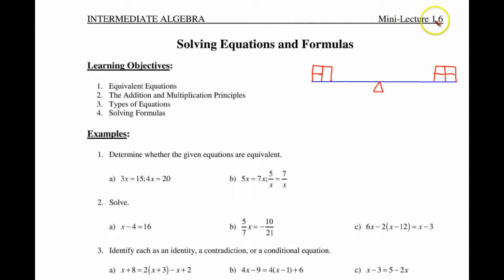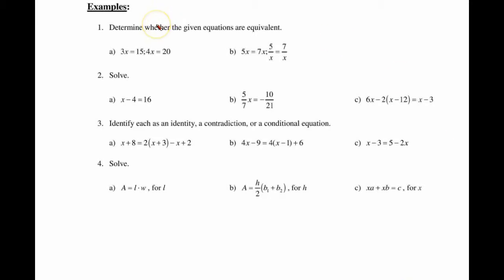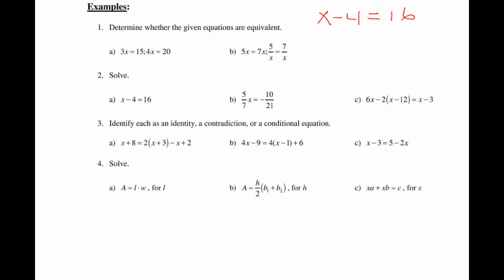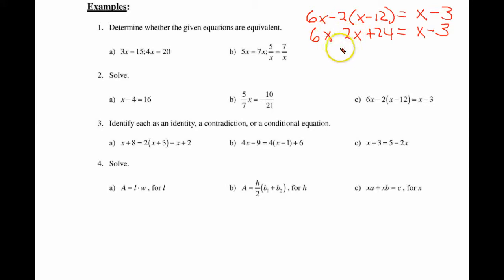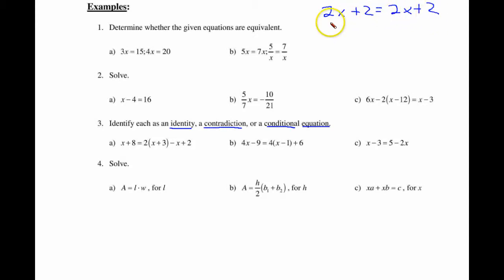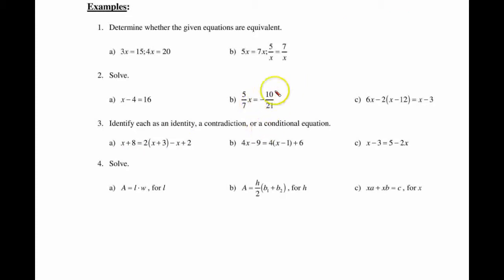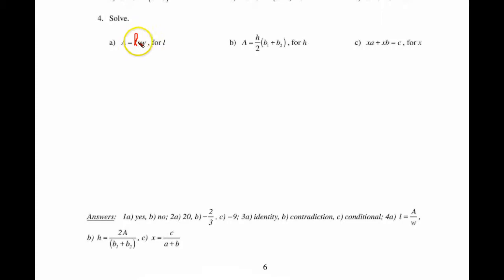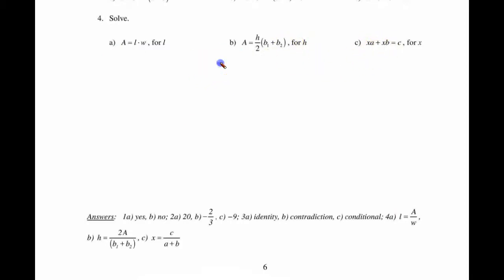[1.2]M105M Mini-Lecture 1.6 Solving Equations & Formulas